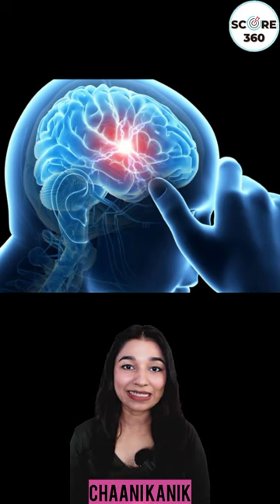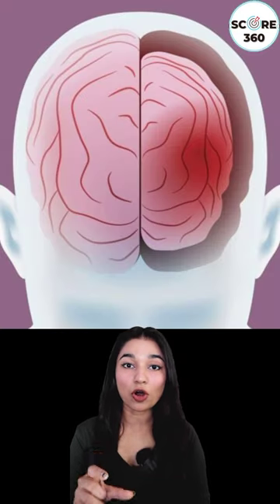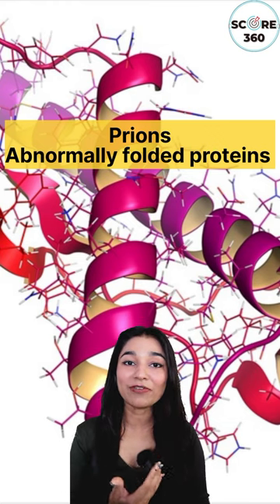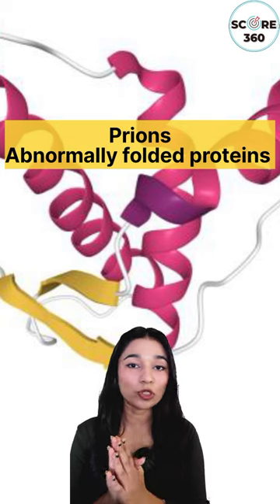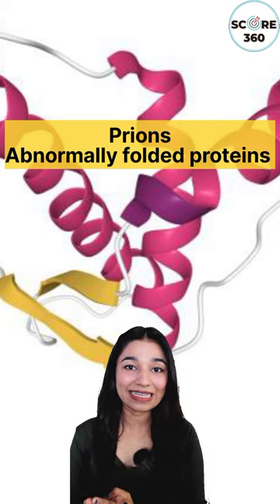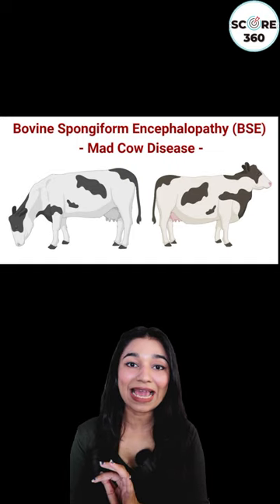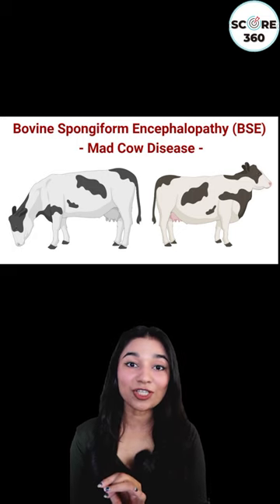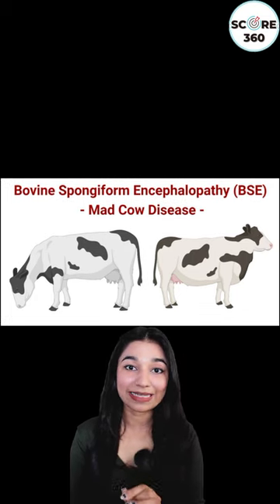Prions in 25 seconds 🔥 NCERT RAPID 🔥 REVISION | Biological Classification class 11 | NEET 2024-2025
In NCERT TITBITS SERIES you'll get informative shorts that will help you recall small but important biology concepts.
These concepts are basically NCERT based and important for NEET.

In this short I have explained important points of Prions - Biological Classification Class 11 Biology NEET.

NEET Motivation is also essential to score 360 in biology. You will get regular strategies for NEET 2024, NEET Updates, NEET biology revisions, NEET Biology PYQs etc